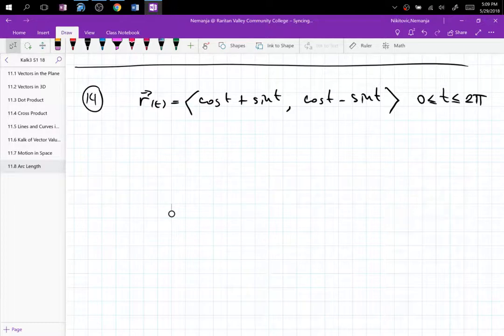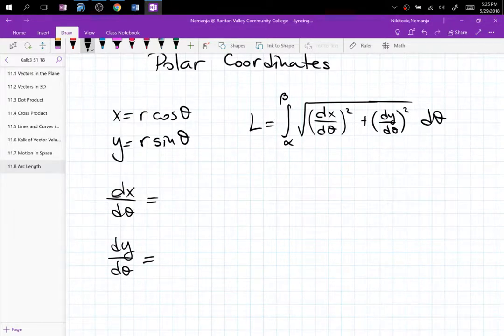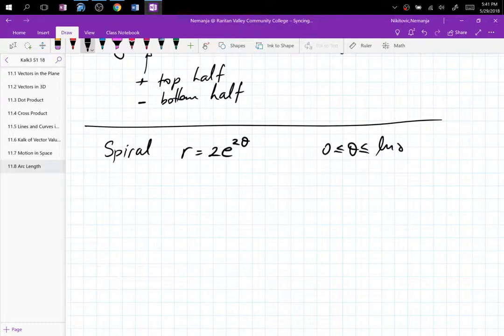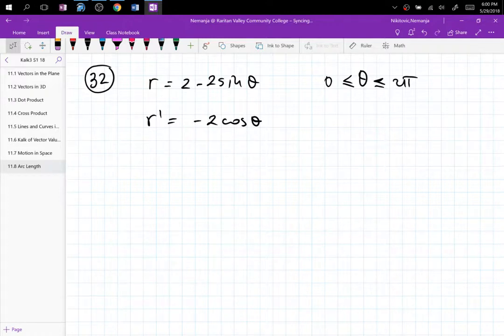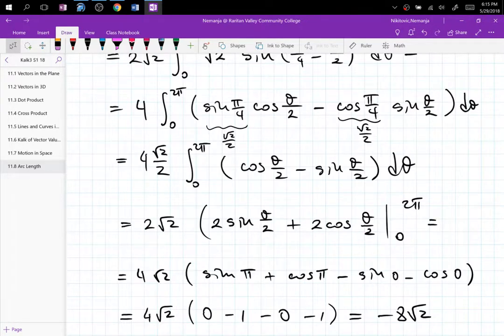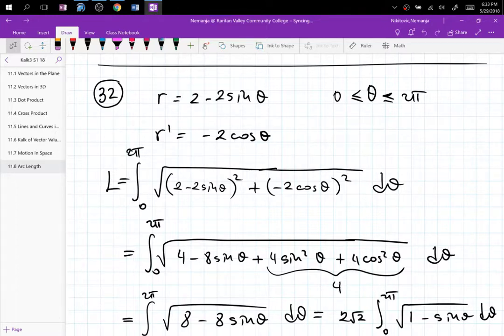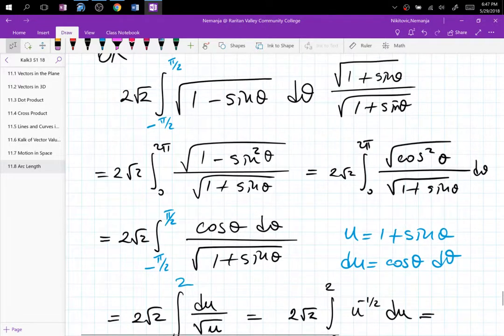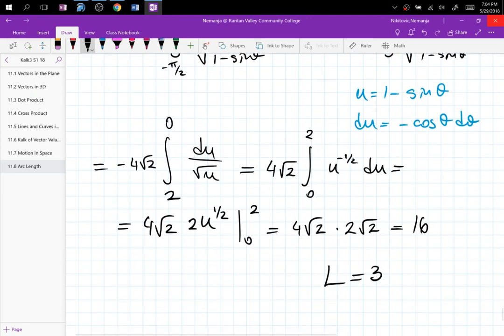Nik's Live Calculus Stream (Calculus3 11.8 Arc Length)